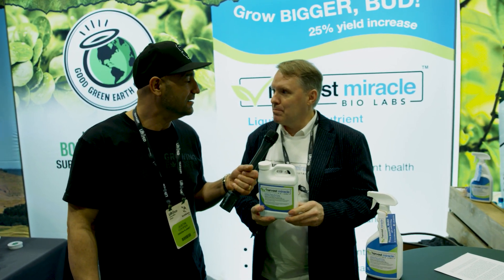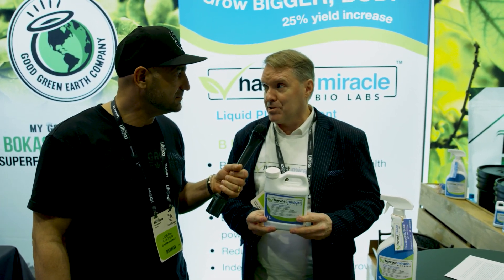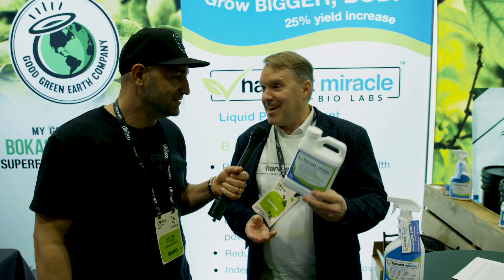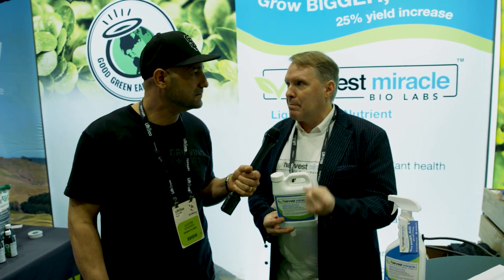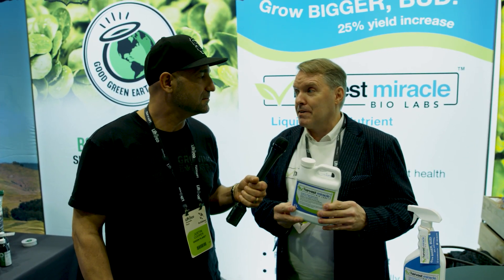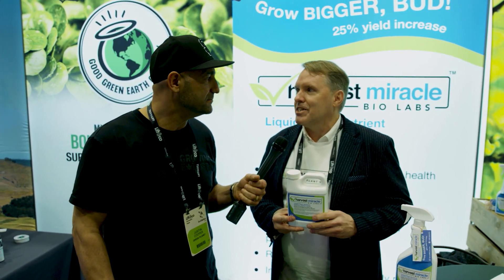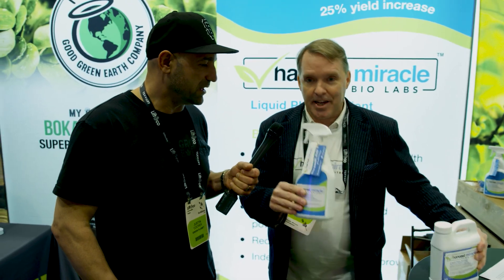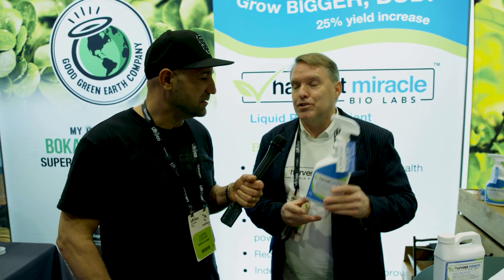Grow Zone with Harvest Miracle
The science of sustained growth
Harvest Miracle is a liquid plant nutrient like no other. Developed specifically for the cannabis industry, Harvest Miracle employs 100% natural ingredients to stimulate growth and fight off pests, fungi, and bacteria. The result is a healthier, stronger plant with enhanced yield and superior quality.

How does Harvest Miracle work?
Harvest Miracle is a patent-pending solution that provides a two-pronged approach to increasing yields, by simultaneously promoting natural growth and defending against natural threats.

Showcasing the very best in horticulture solutions at Lift & Co within the GreenPlanet Wholesale Ltd. Grow Zone.

We are Quality Focused and Results Based.
WHERE INNOVATION DRIVES YOUR SUCCESS.